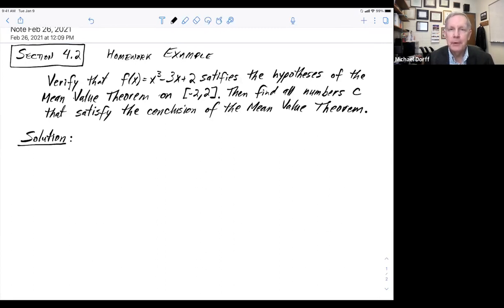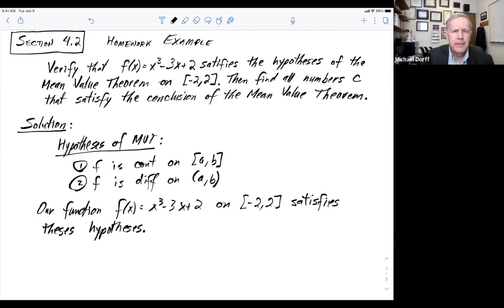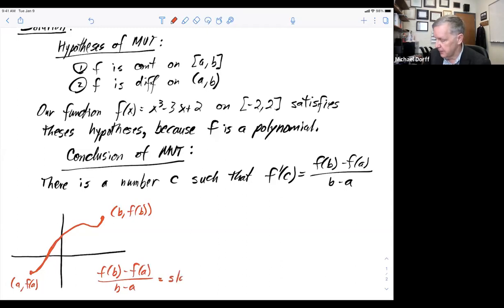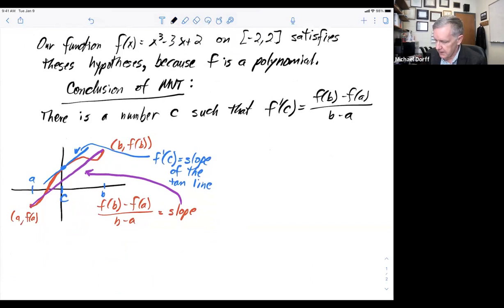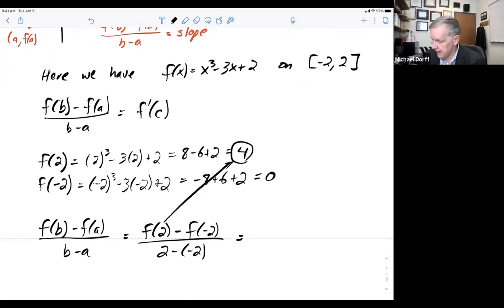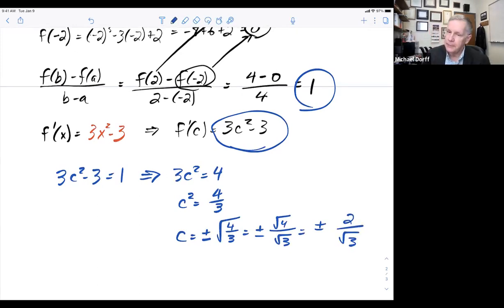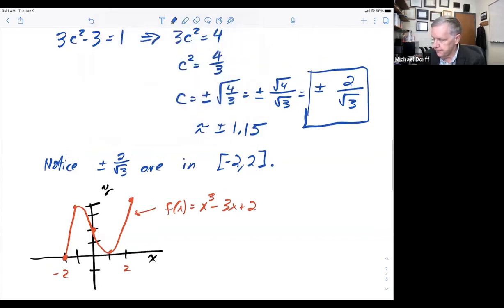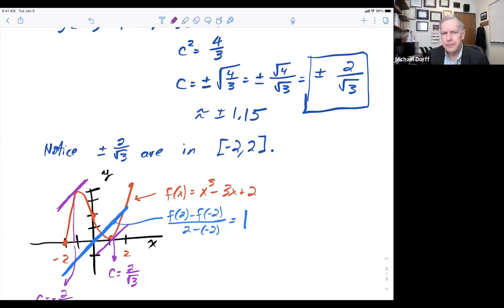Day 23: Homework Example #1 - Mean Value Theorem (Sect 4.2)